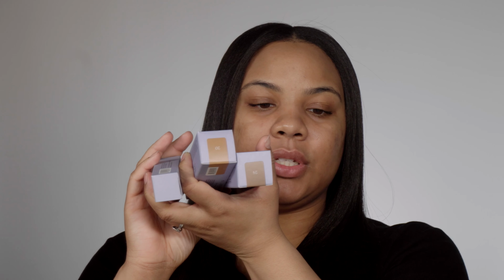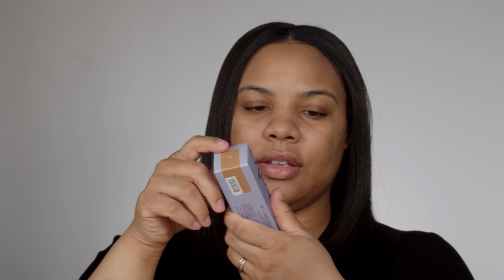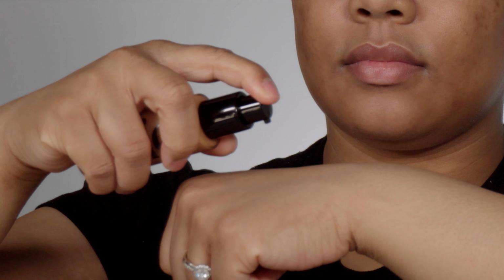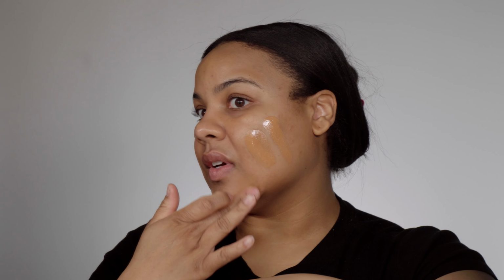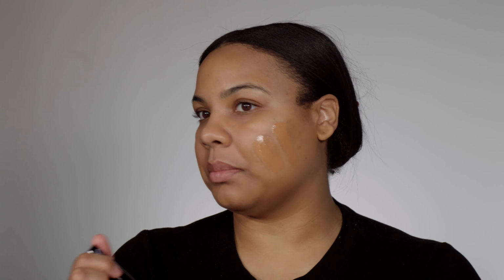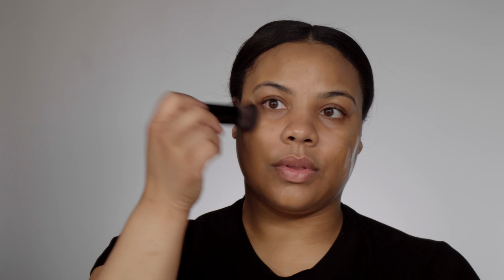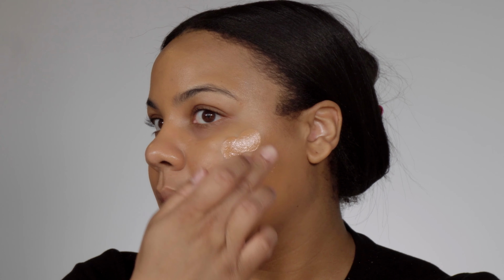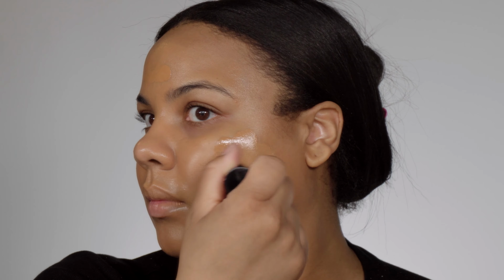NEW SAIE Glowy Super Skin Lightweight Hydrobounce Serum Foundation | REVIEW + WEAR TEST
Saie just launched their new Glowy Super Skin Foundation. Here's my full review of the Saie Glowy Super Skin Lightweight Hydrobounce Serum Foundation and wear test.